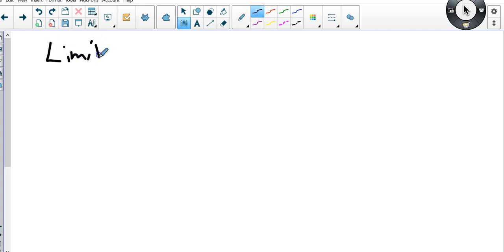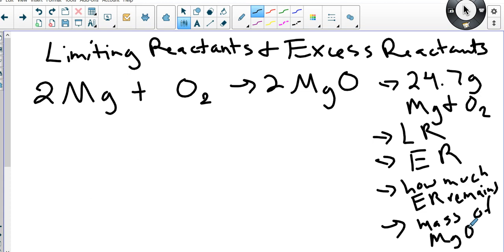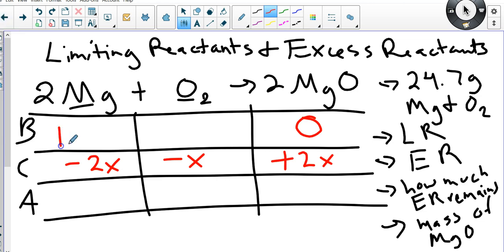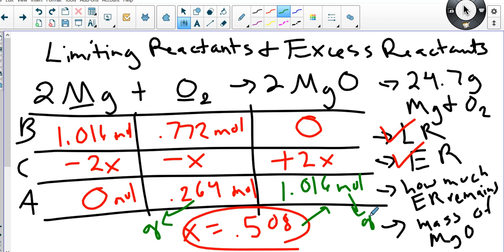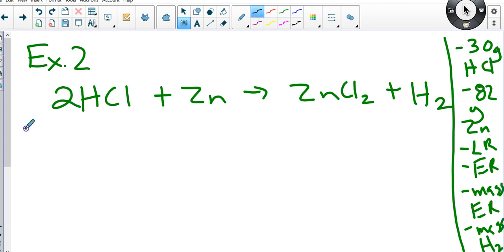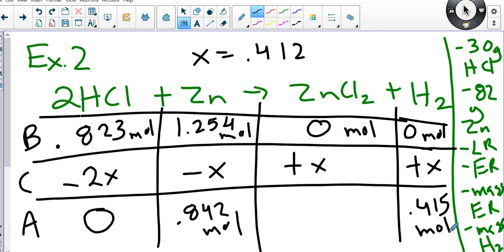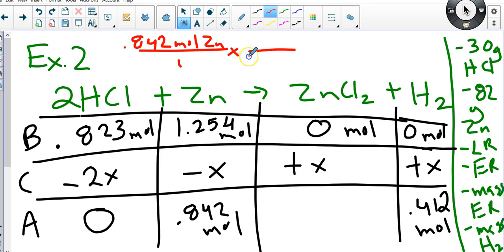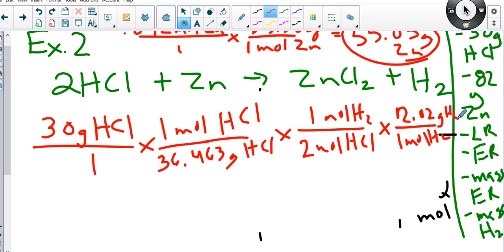Limiting Reactants and BCA Tables